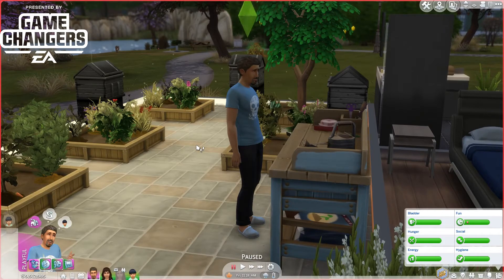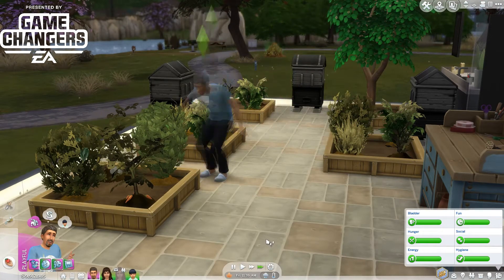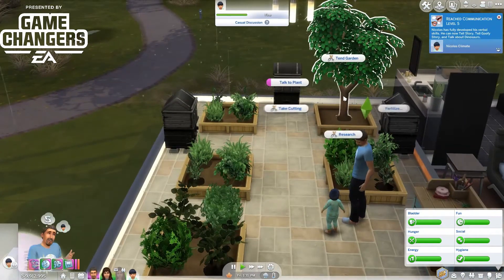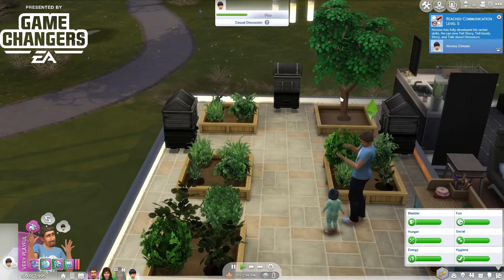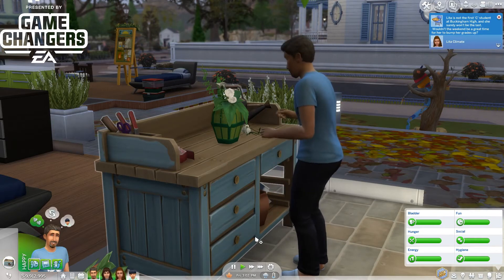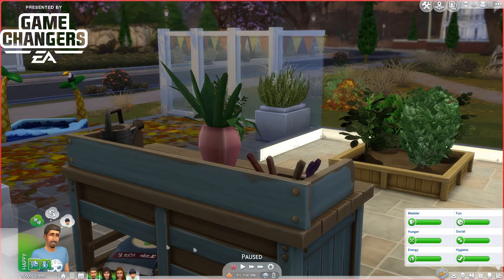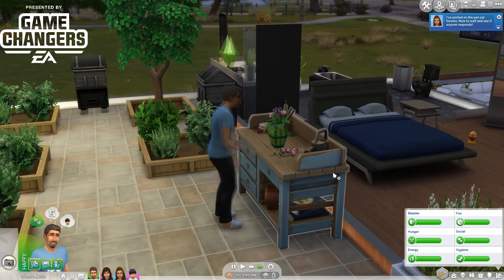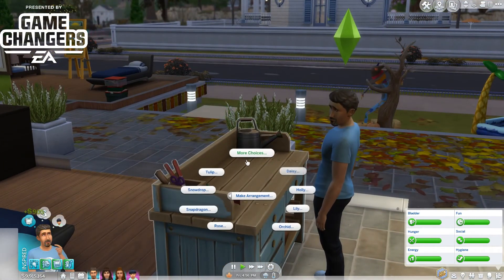The Sims 4 Seasons | Flower Arrangement Skill !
Provided by EA Game Changers